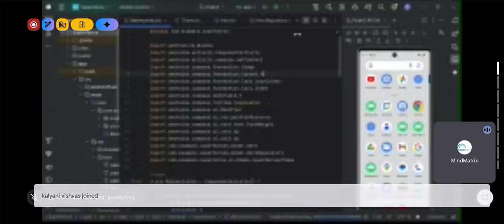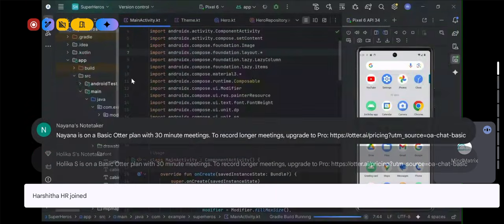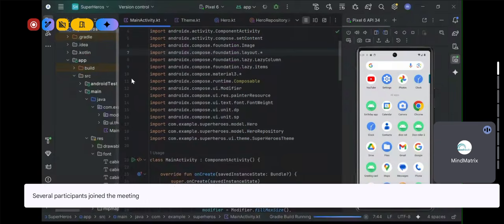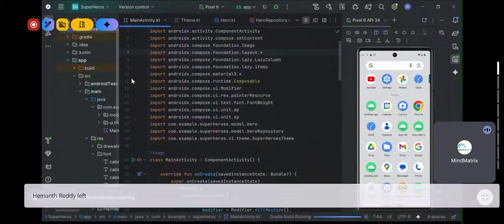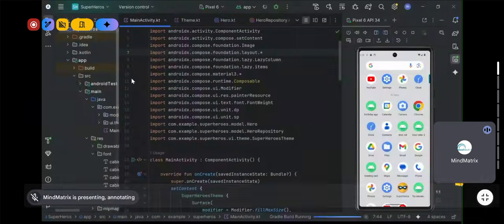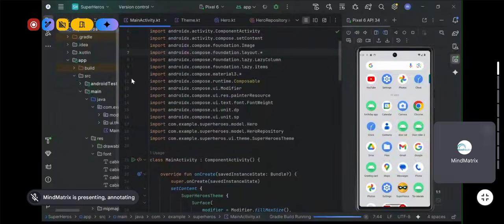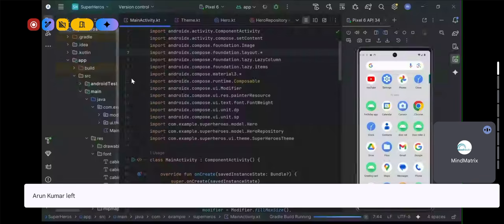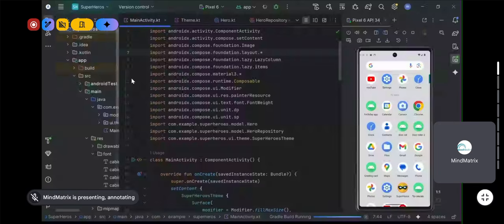5th March 2026 | Complete Agentblazer Champion & AAD with Kotlin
This is a recorded Google Meet session from the Mind Matrix Internship 2026 (VTU Internship Program).

I am uploading this video only for educational and reference purposes. It will be helpful for students who were unable to attend the live class due to network issues or other reasons.

This recording is shared to support learners in:
1. Clarifying doubts
2. Revising the session anytime
3. Remembering important steps that may have been missed during the class

This is not intended to cause any issues or misuse for Mind Matrix.

It is uploaded purely to help my friends and fellow internship participants.